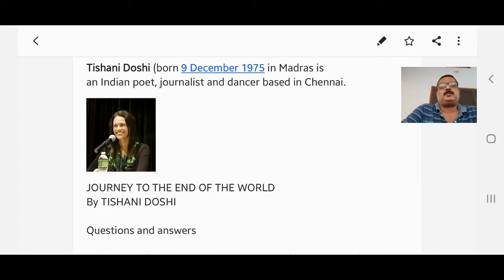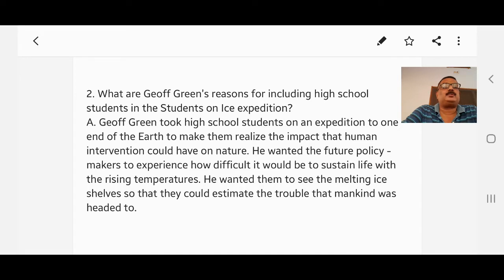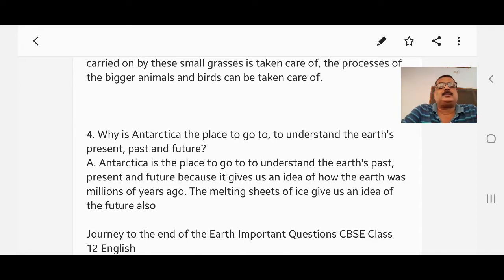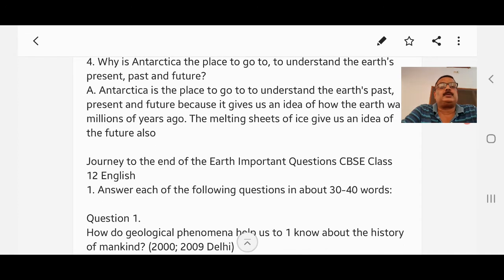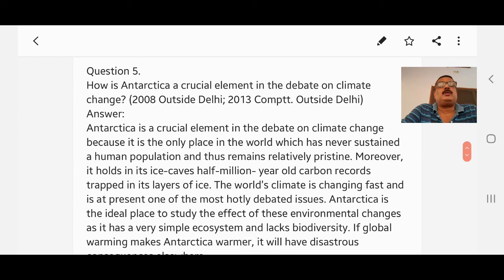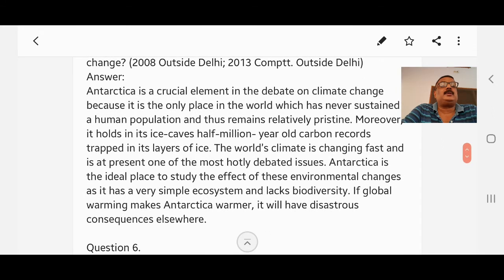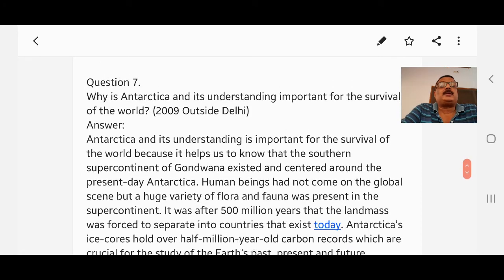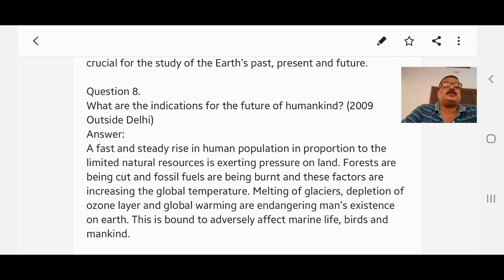CBSE class 12// part 2// questions and answers/Journey to end of the world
CBSE class 12 part 3/ questions and answers//
Journey to end of the world